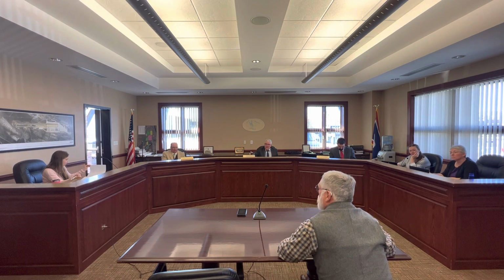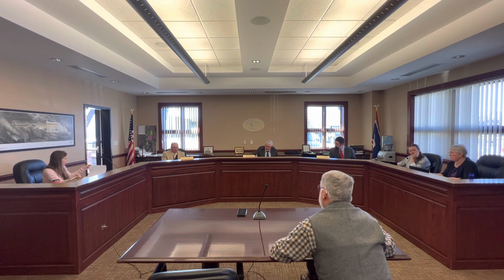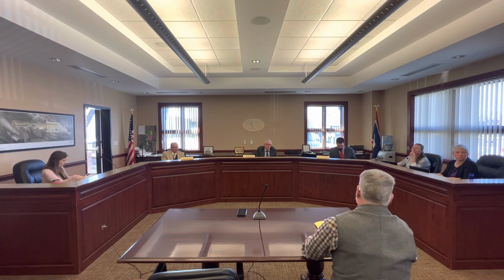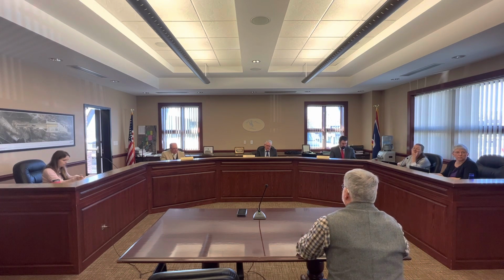HSC Commission Meeting 3-7-23 (Part 2)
Hot Springs County Commission Meeting 3-7-23 (Part 2)